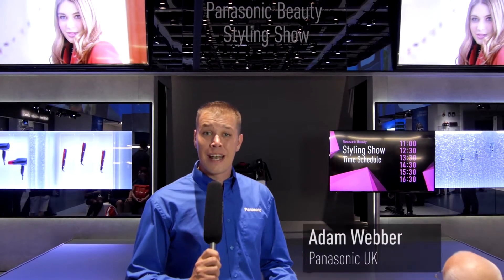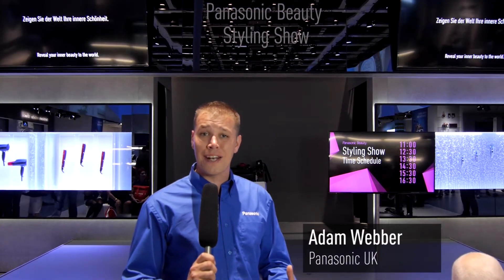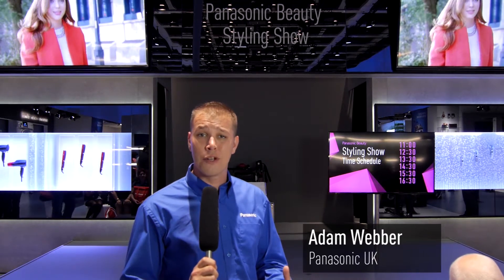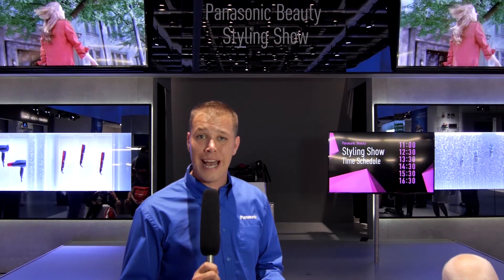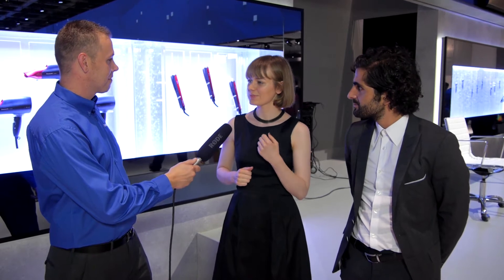Hairdryers - Toni & Guy styling advice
We've got the experts from Toni & Guy dishing out some suave styling advice. Watch this video to find out more!

For more information and to see our other videos from IFA 2014,